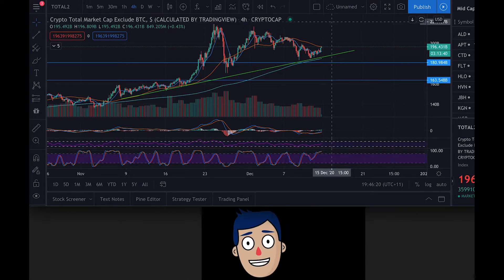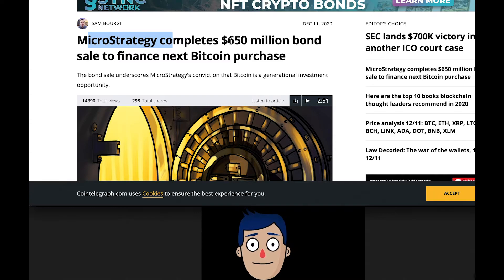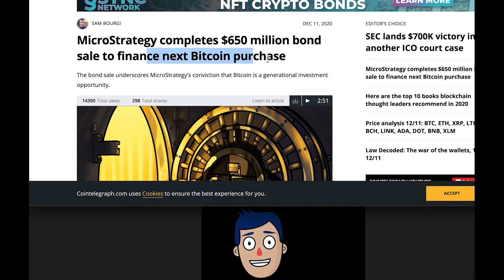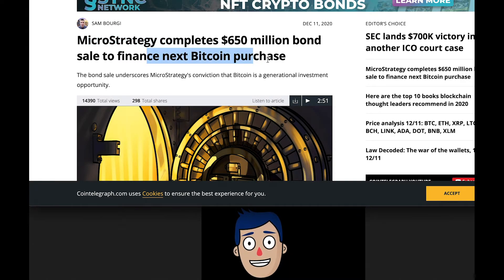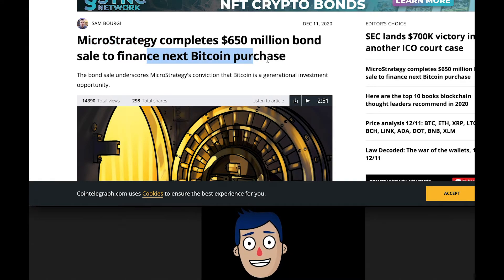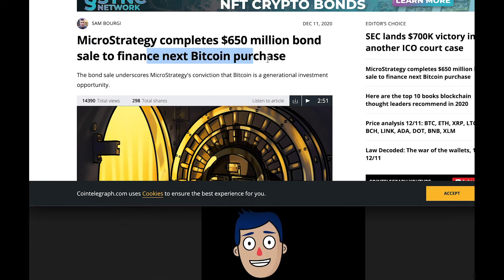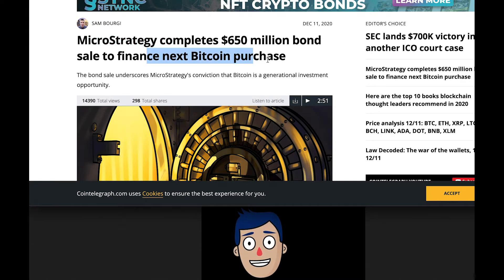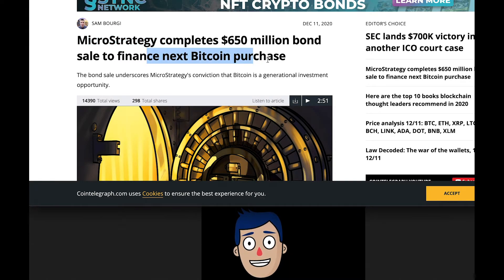Institutional investors buy 600mil in cryptocurrency , Coti coin update/ news, defi market, Vechain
Big investors raise cash to buy more bitcoin
ethereum 130000 more bought by greyscale
Defi Market
Altcoin market
bitcoin move
ethereum update

I Promise I won't have a beer before the video. 😂

10 % will add up quickly over the years.

If your in HODL mode you got to use a hardware wallet. I use Ledger NANO X
You can get them straight off the factory this is the safest bet.

All what I say on this Channel is only my options and I would say that you must do your own research before entering into any financial situation, all that is on this Channel is for information and fun only keep your money close to your chest at all times. 👌